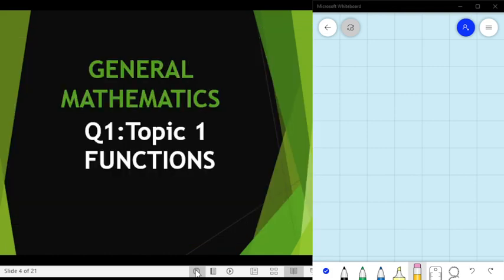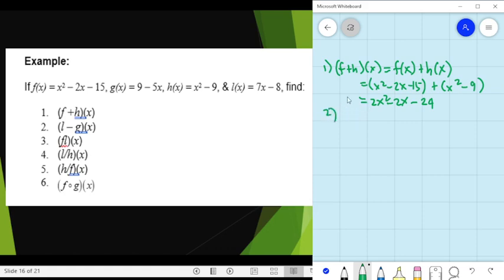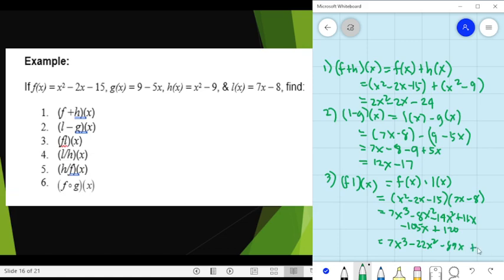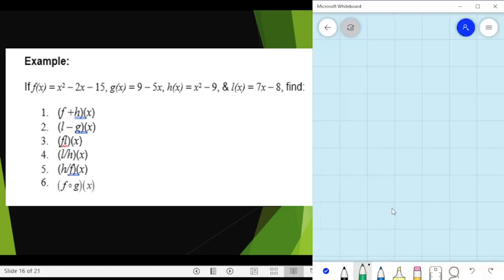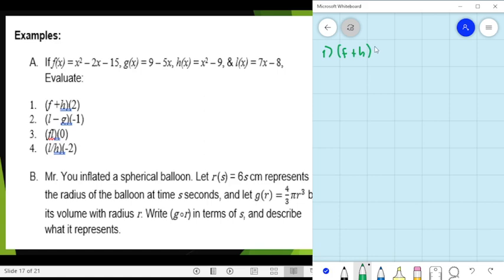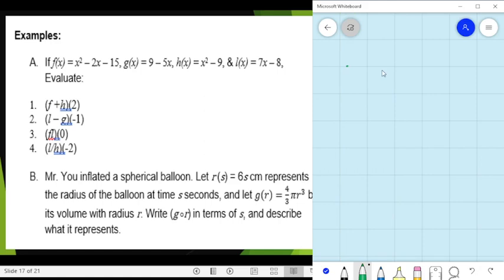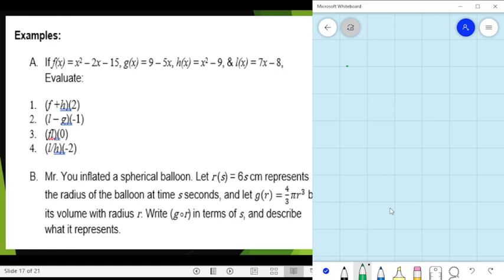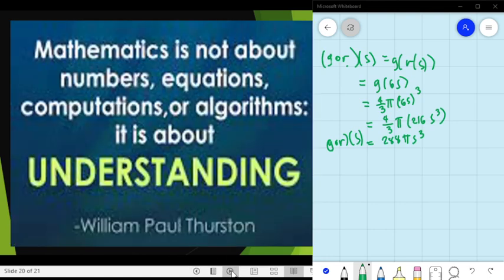General Mathematics: Topic 1 Lesson 3 - Operations on Functions